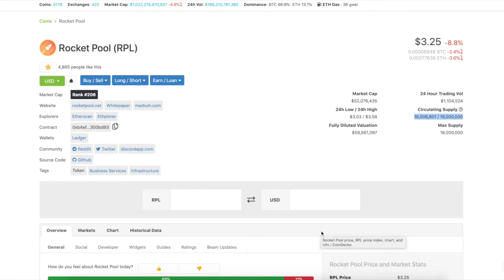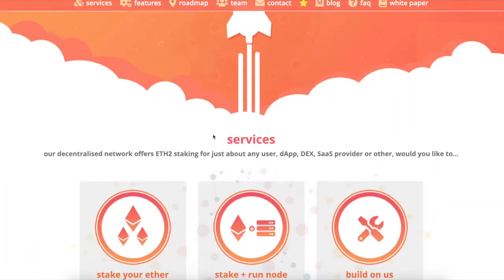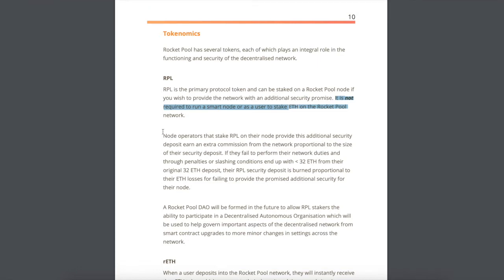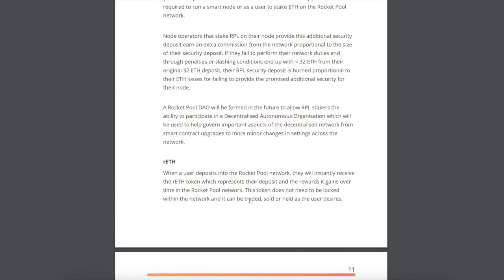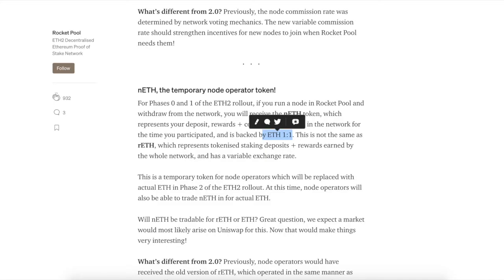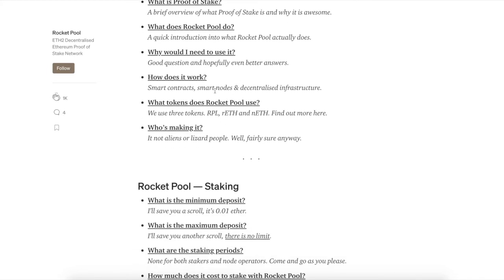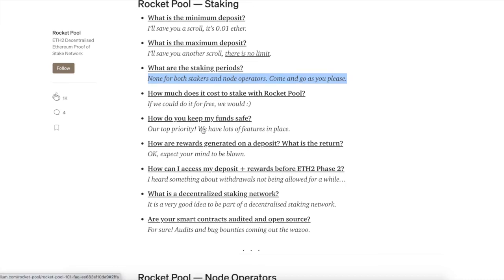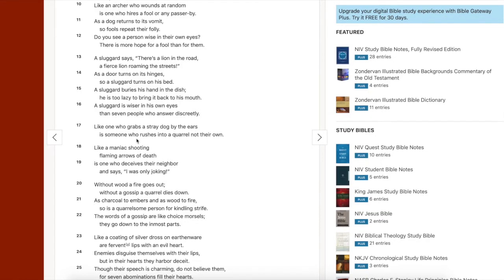THE EASIEST WAY TO STAKE ETH....10 SECONDS ....ROCKETPOOL (RPL)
IN THIS VIDEO WE SHOW YOU HOW TO STAKE ETH WITH OUT 32 ETH
THIS IS THE EASIEST WAY TO STAKE ETH. WHAT IS ROCKETPOOL AND HOW IS IT CHANGING THE GAME

FOR PRO TRADERS.

Join me at Bybit and get $10 bonus in BTC! Plus, up to $600 worth of rewards await in your Bybit Rewards Hub.

Free $10 bonus with your first $100 deposit